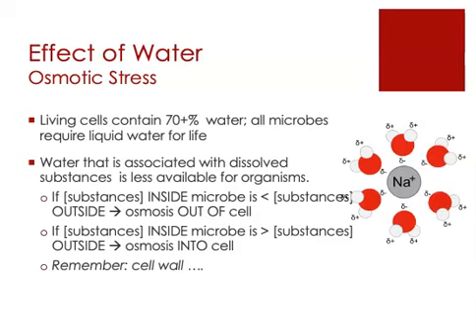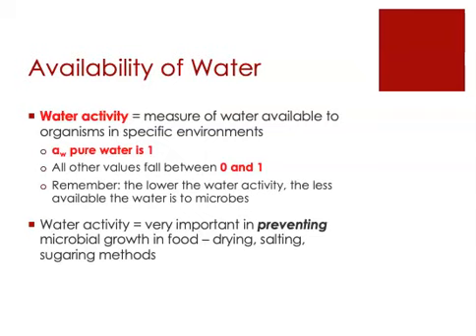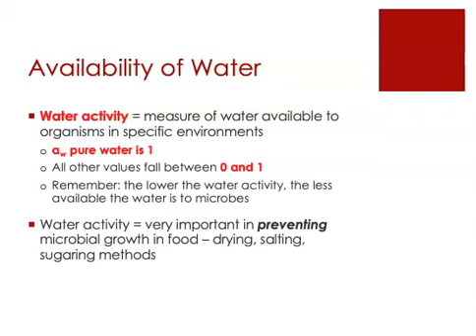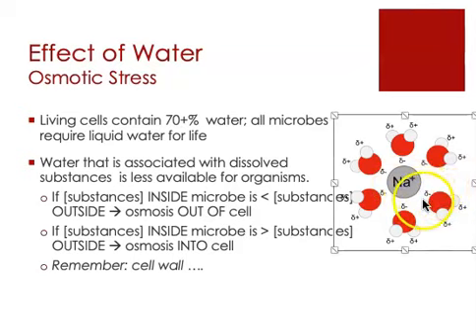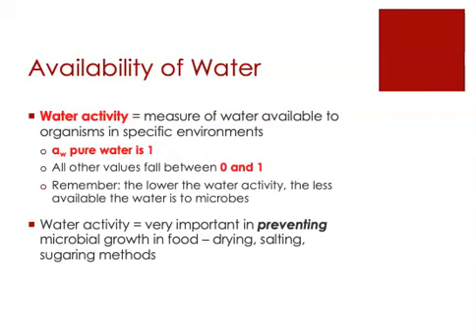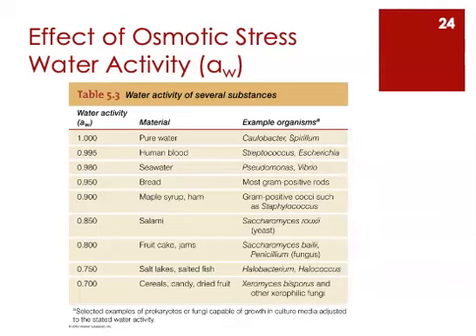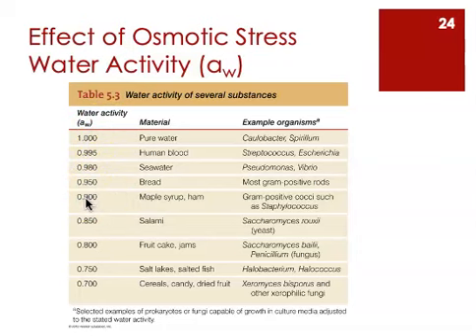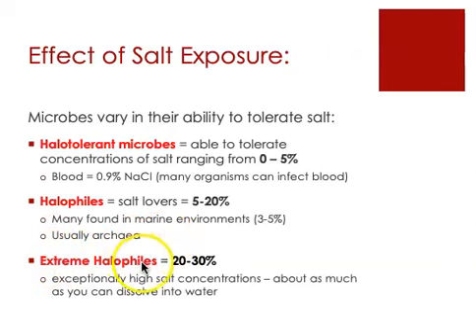Measuring Microbial Growth (4of4)